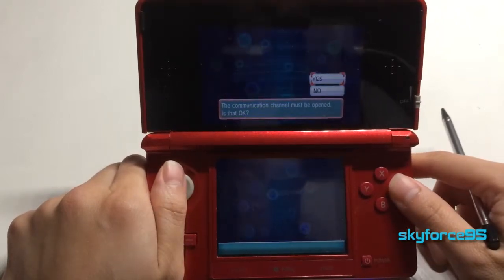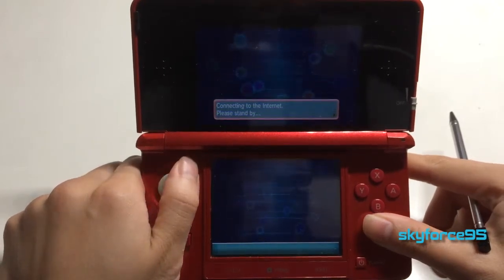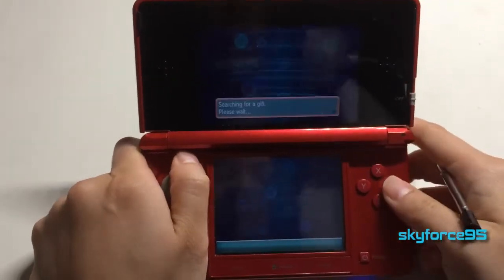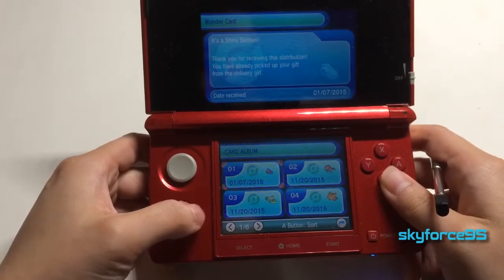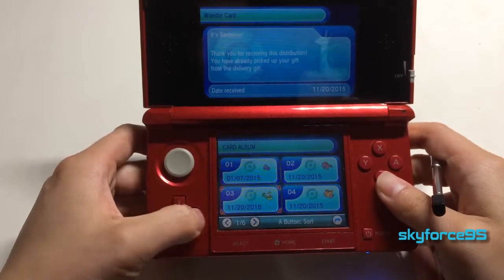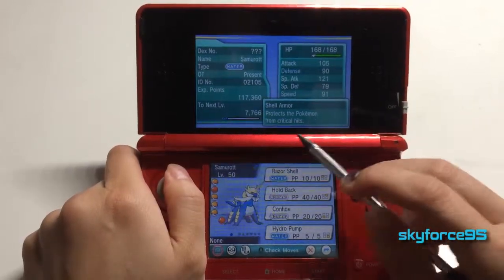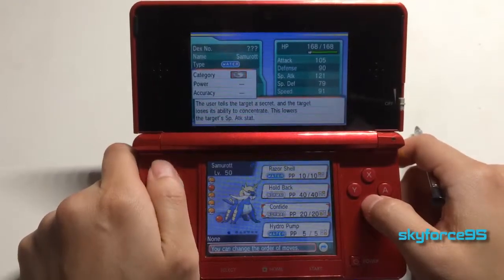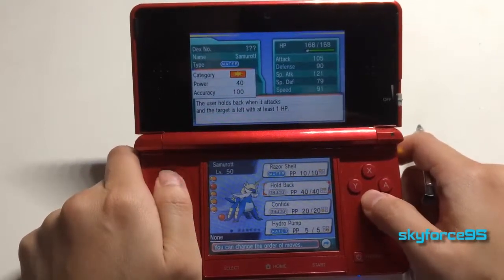Mystery Gift: Samurott (Pokemon ORAS)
A special mystery gift distribution for Pokemon Omega Ruby and Alpha Sapphire in 2015 ending on Nov. 30, 2015.